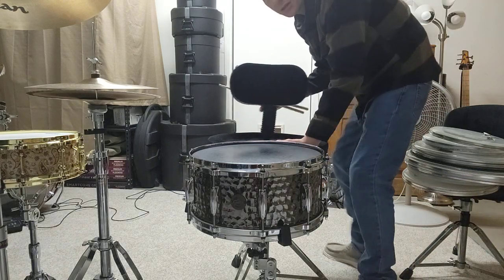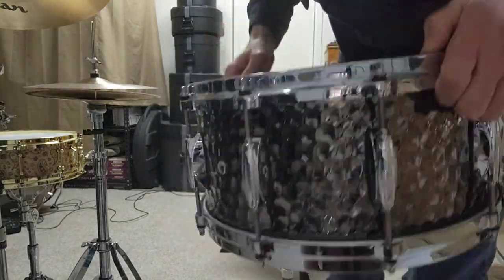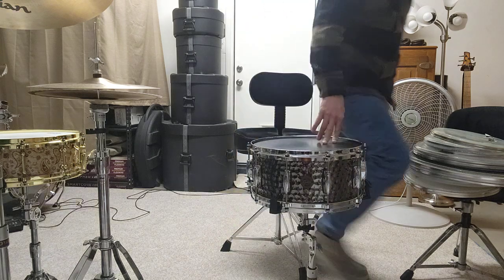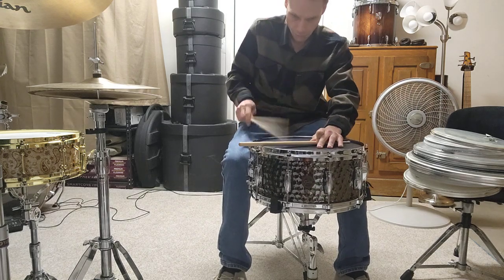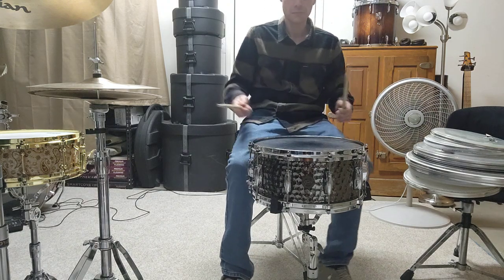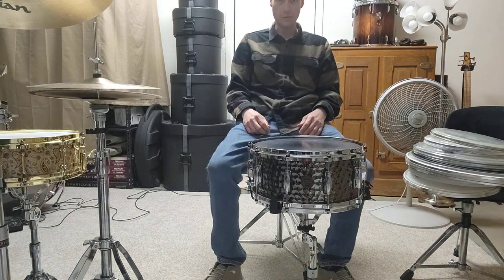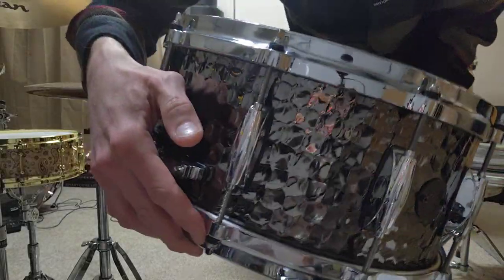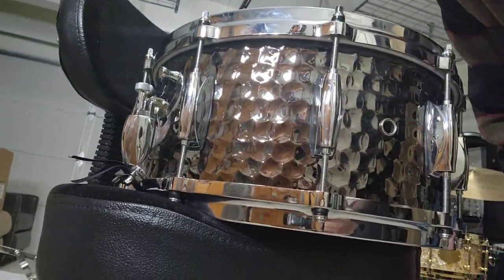Joaquin's new Gretsch Hand Hammered steel over black nickel 14x6.5 snare!!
Enjoy my, brother! KILLER SNARE! One of my favorite of ALL TIME steel snares, and the die cast hoops are phenomenal and create a VERY pronounced cross-stick sound! Love ya! ENJOY!

Happy drumming, everyone!!!

-Blake